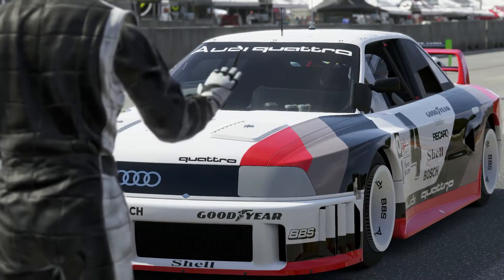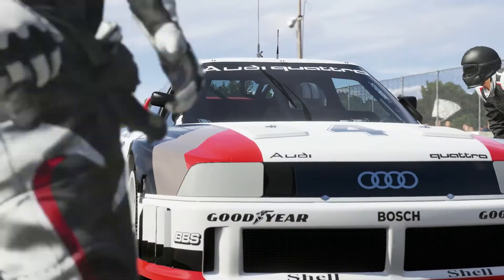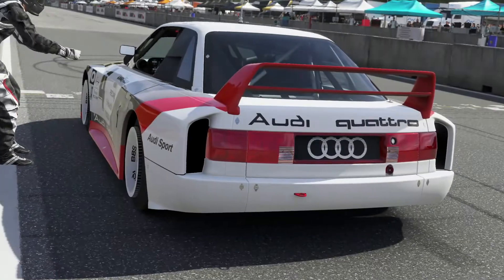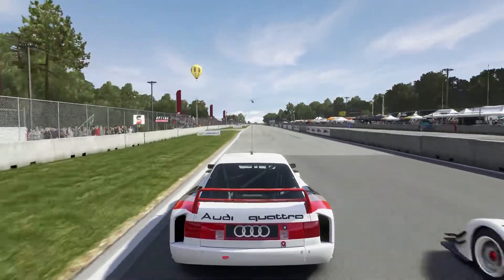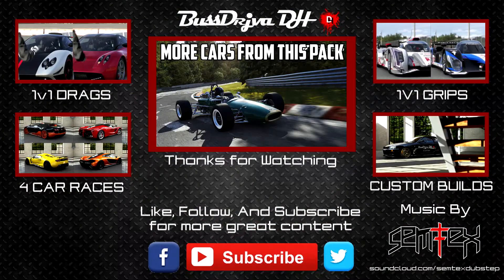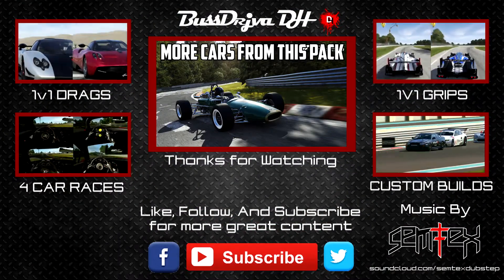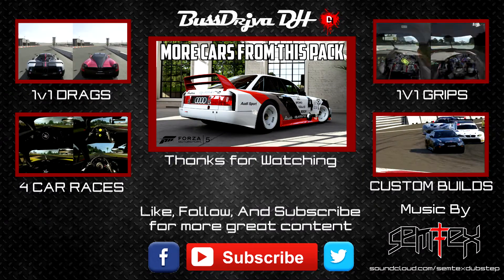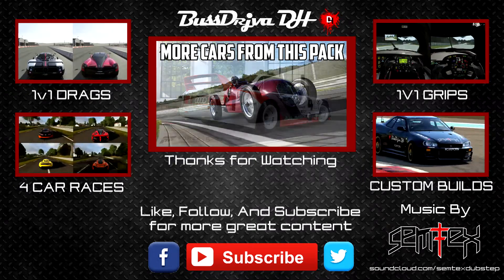Forza 5 - Audi #40 90 quattro IMSA GTO - Gameplay - Nürburgring Pack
Links to other cars in the car pack below